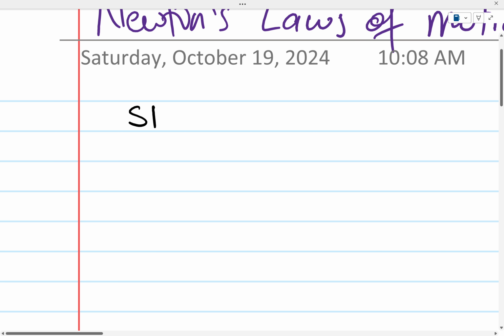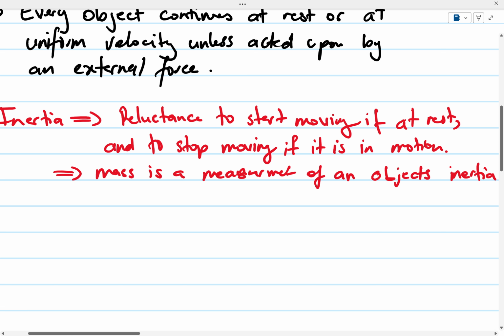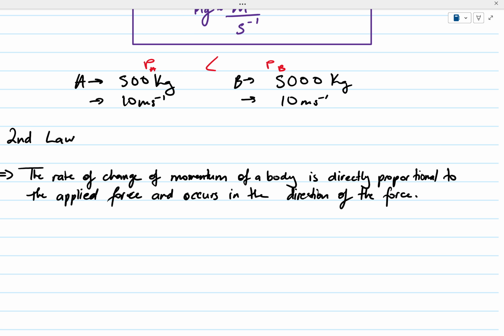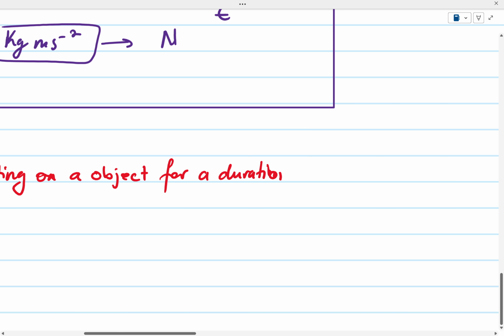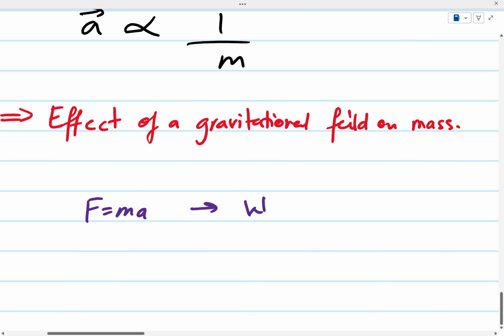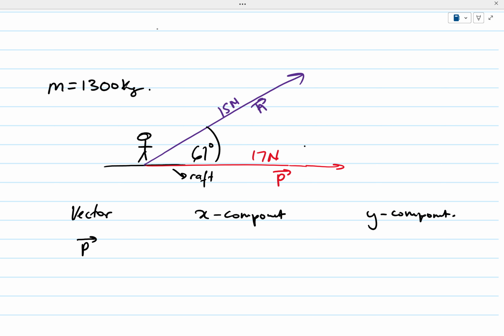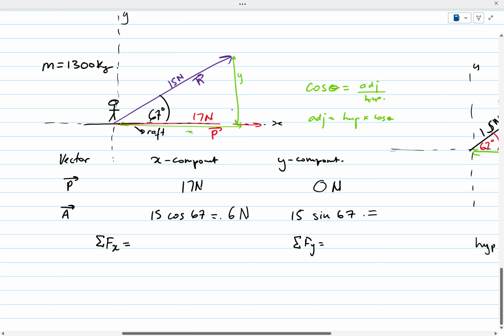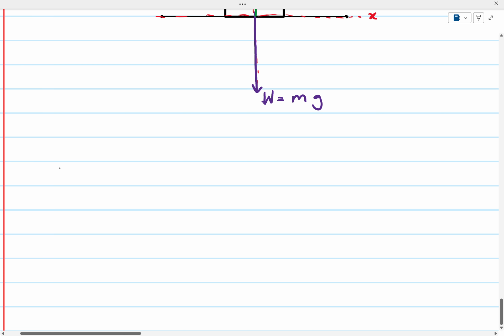Physics Unit 1: Newton's Laws of Motion